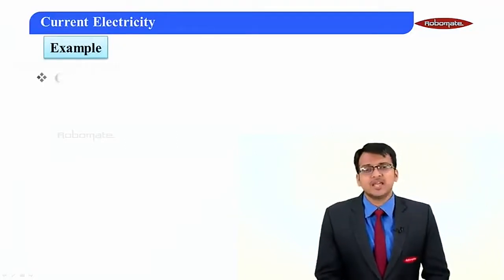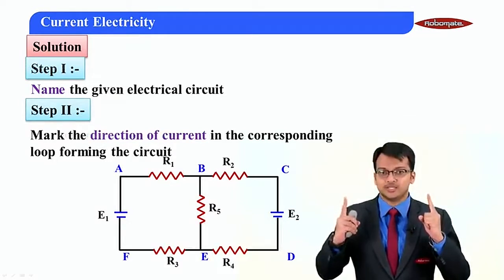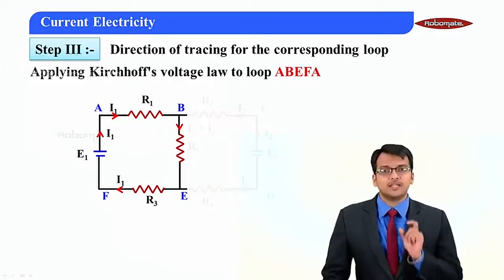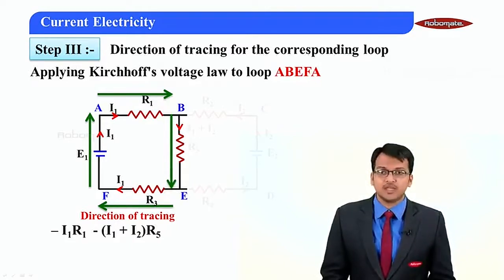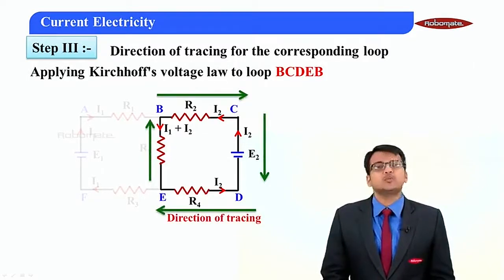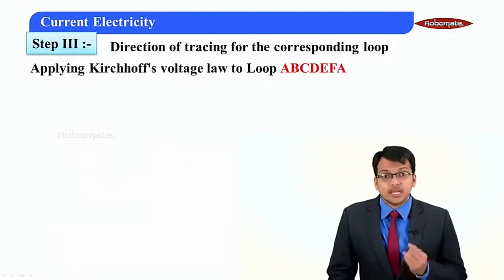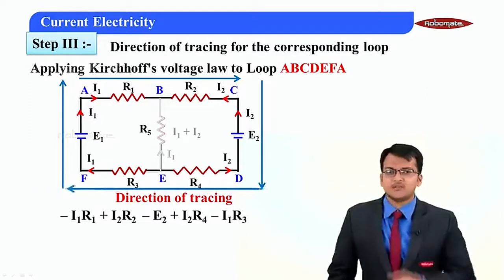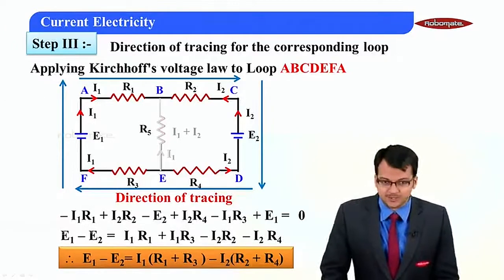CE part 7